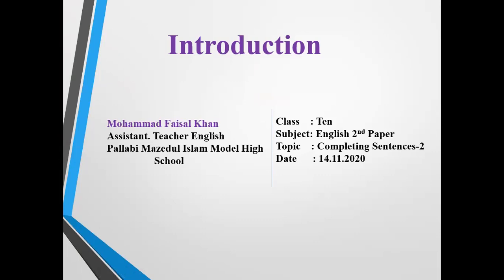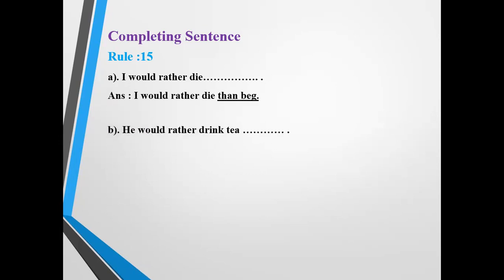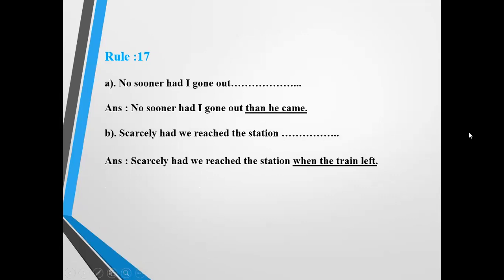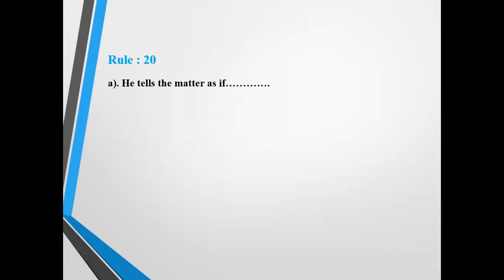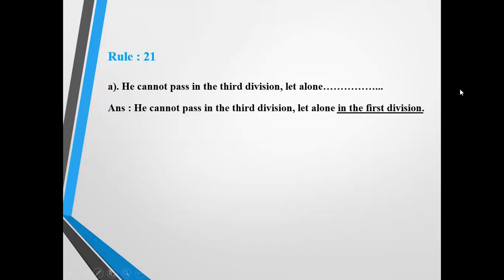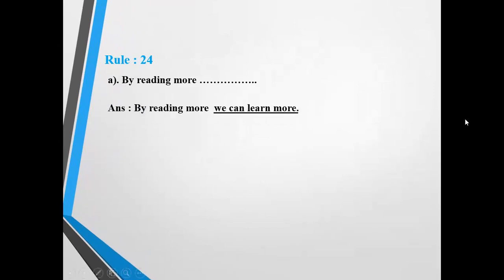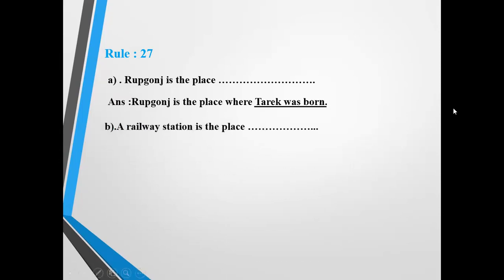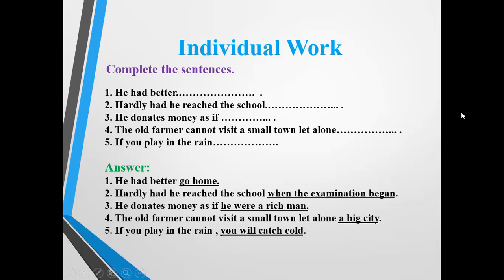Class:Ten ; Subject: English 2nd Paper; Topic :Completing Sentences